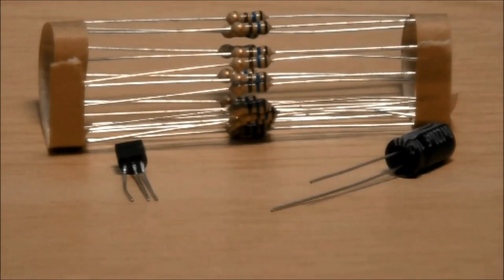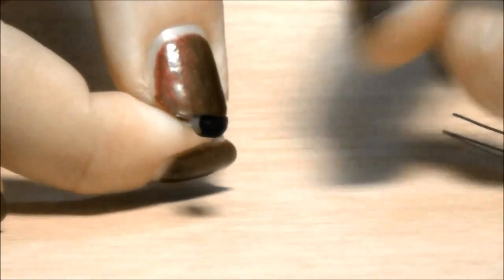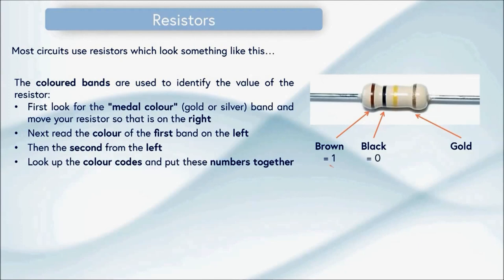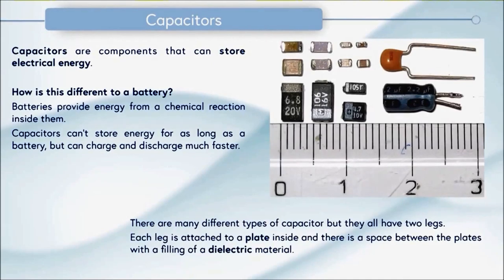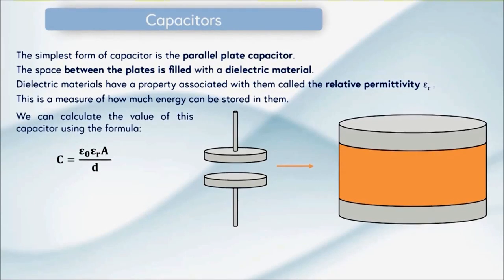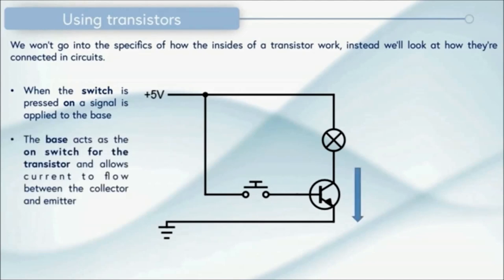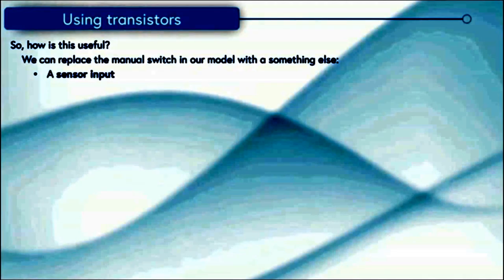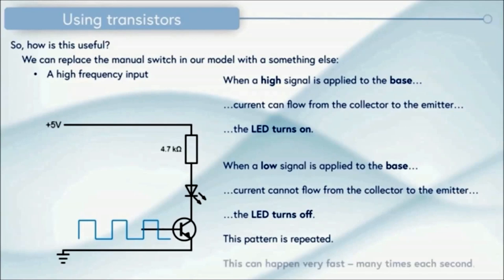H10EMA Seminar 3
Video resource for H10EMA Seminar 3

Jump to 2:45 for resistors
Jump to 5:29 for capacitors
Jump to 8:29 for transistors